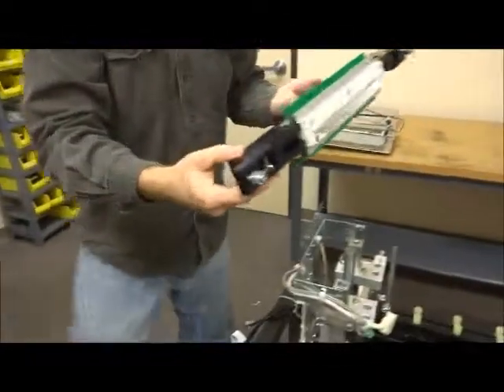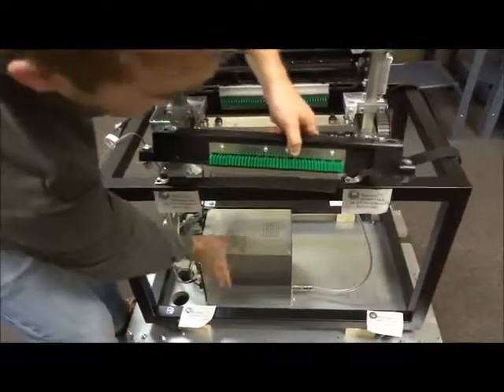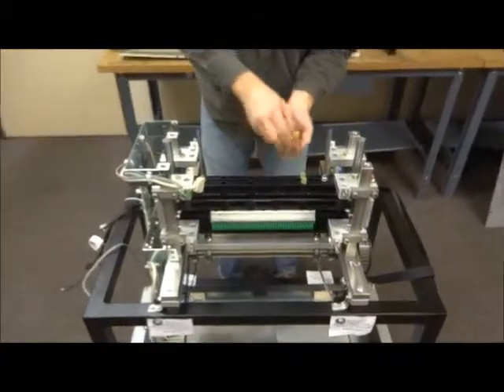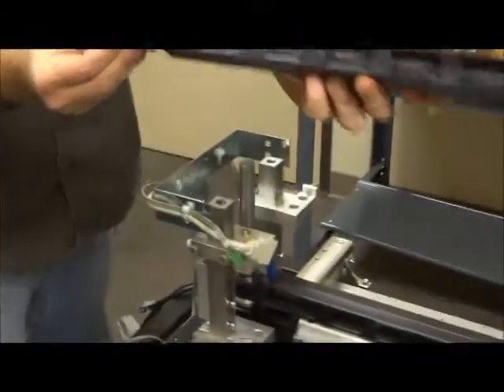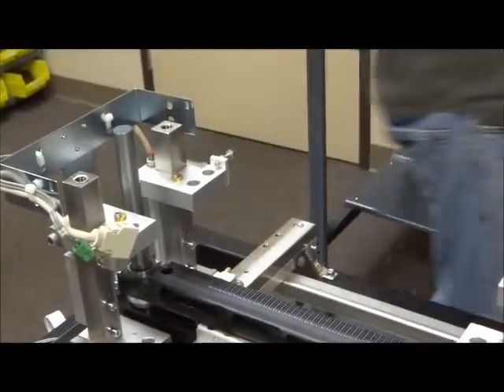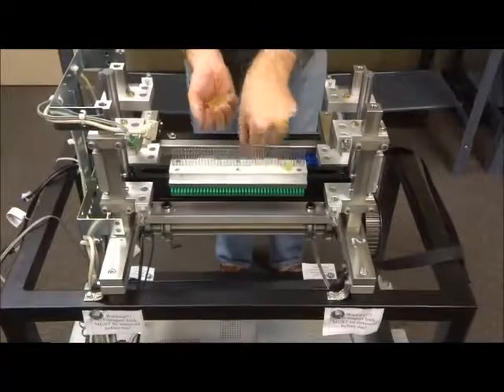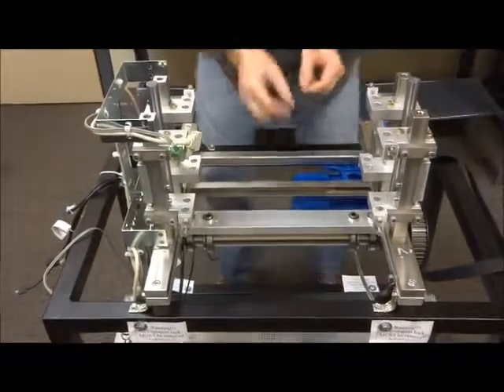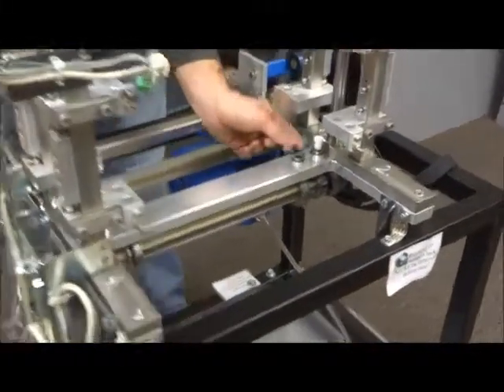Braillo: Removing Upper Beam, Springs, Shoes, Adipren & Lower Beam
In this video, you will learn how to remove the upper beam, both sets of springs, paper shoes, adipren springs and lower beam.  Please note that to remove these parts, you must remove protection shield, paper trays, drive belt, upper shaft and magnet racks (all of which are demonstrated in previous videos of this series).